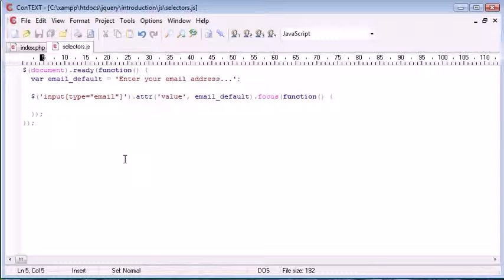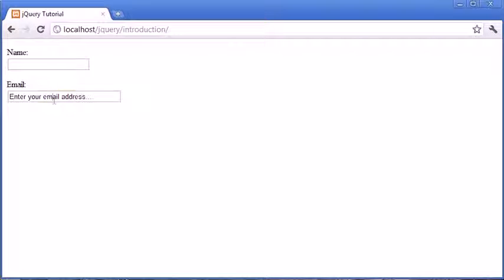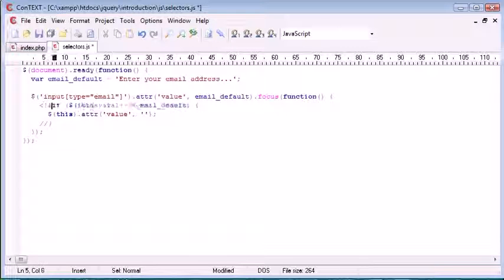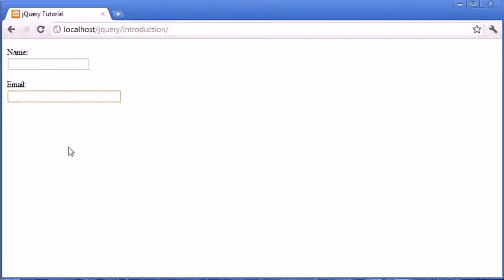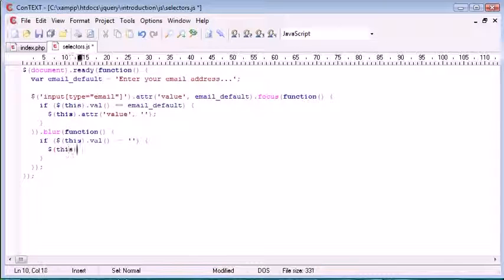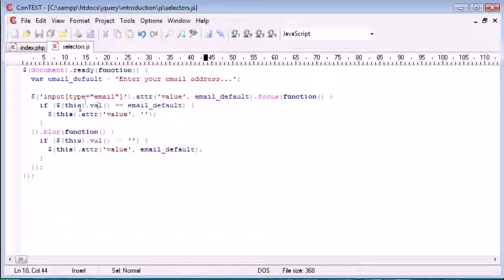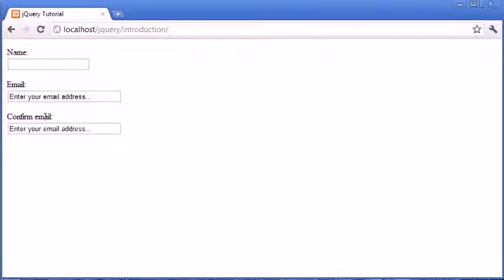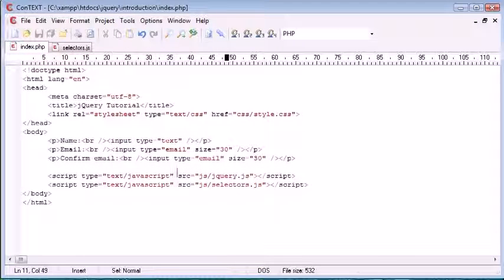jQuery Tutorial 22 Attribute selectors